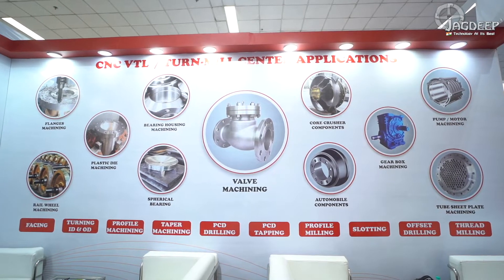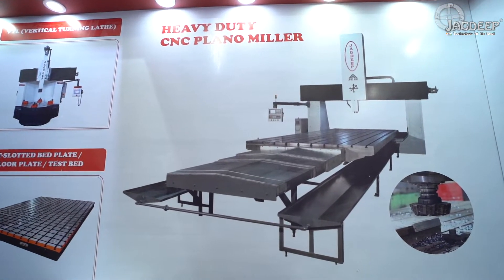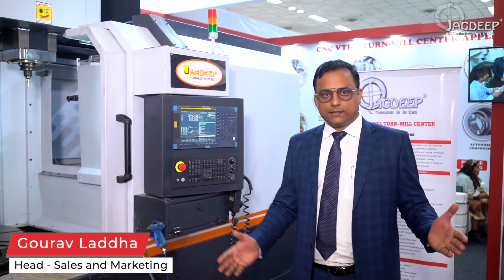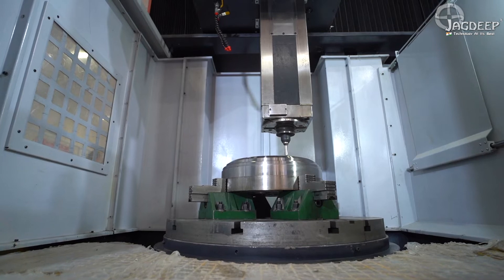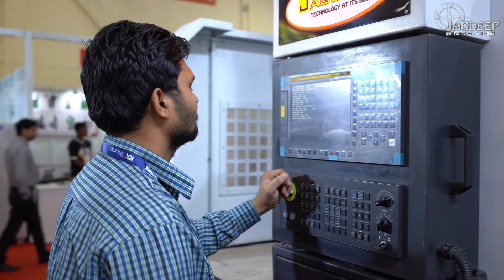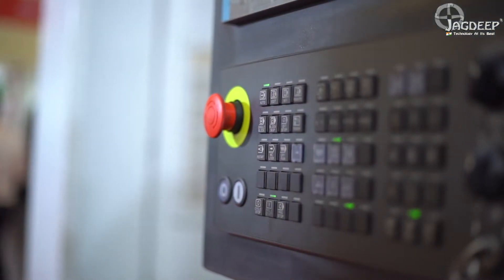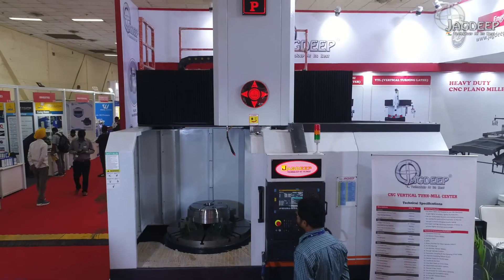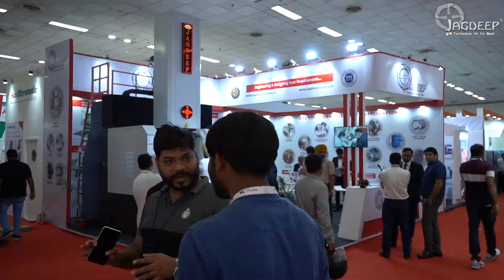Jagdeep CNC VTL/VTM at Amtex 2022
Tour to CNC VTL/VTM displayed at AMTEX in New Delhi.